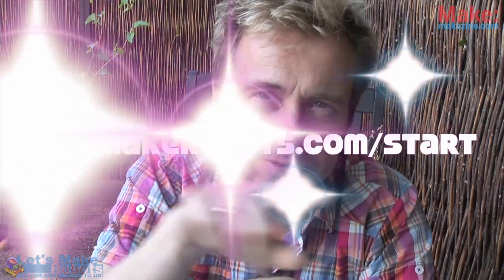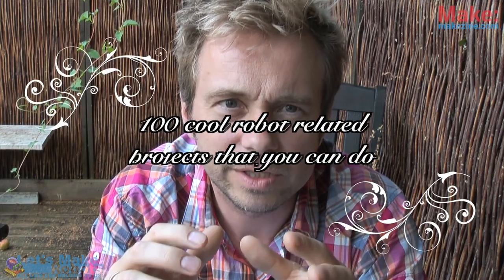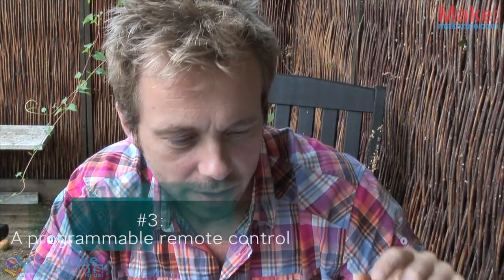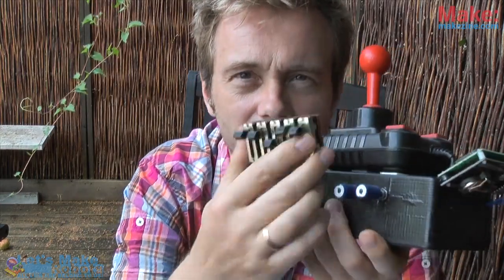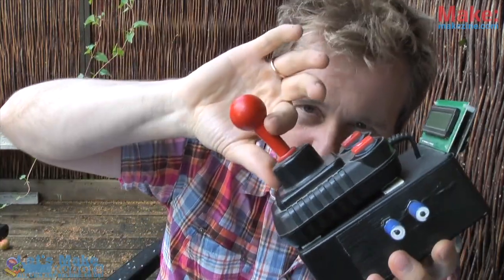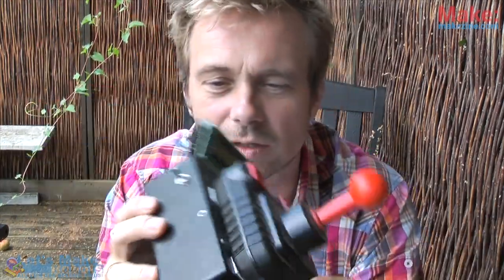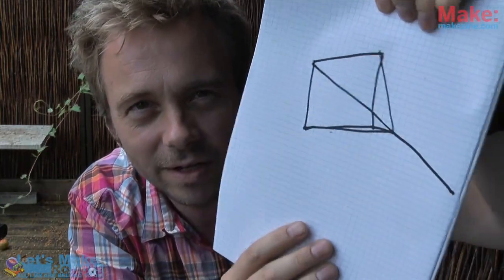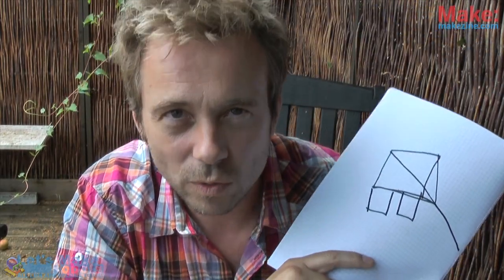The Latest in Hobby Robotics 16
Do you know how to make a robot, and could you come up with 100 inspiring ideas for cool robot projects?

In this weeks episode of The Latest in Hobby Robotics, Frits is taking up the challenge, starting out with the basics of robot building, and quickly moving on to something as cool as inventing a robot kite!